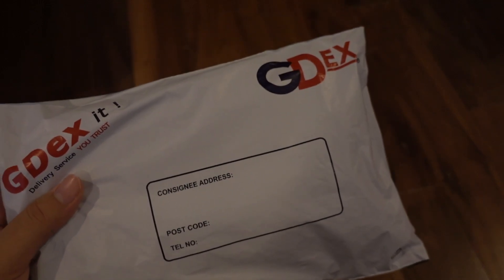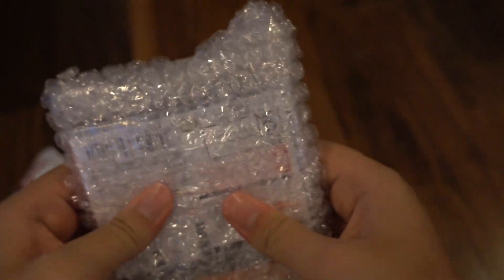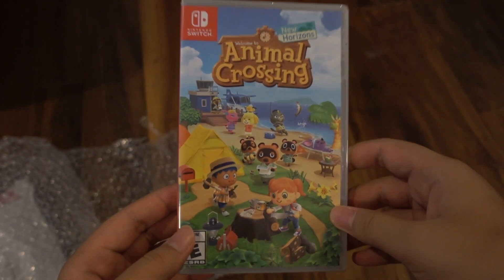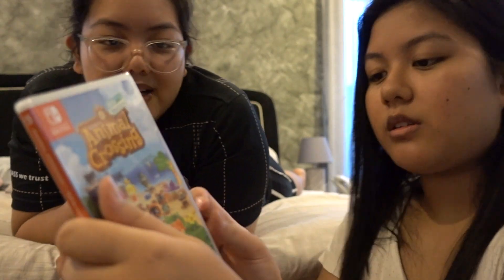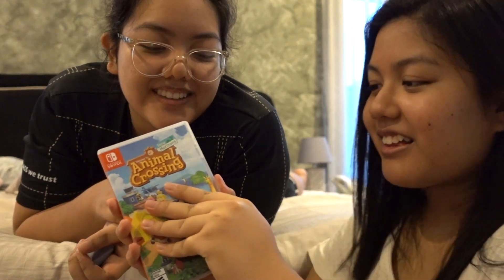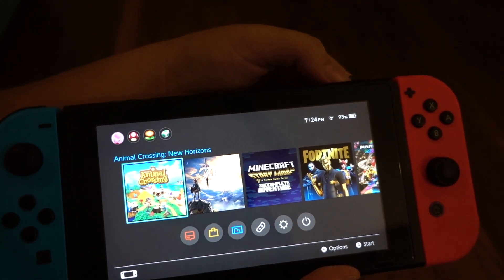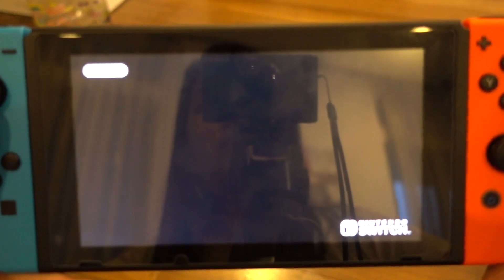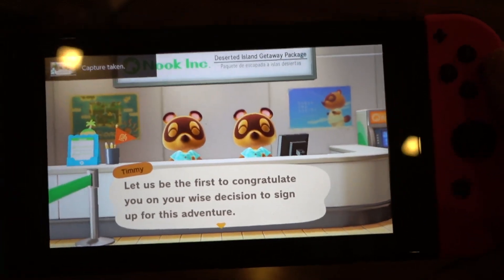UNBOXING ANIMAL CROSSING: NEW HORIZONS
[ 1st April 2020 ]
Here is a video of me unboxing Animal Crossing. It is really fun and I can't stop playing it. Help.

Irynna